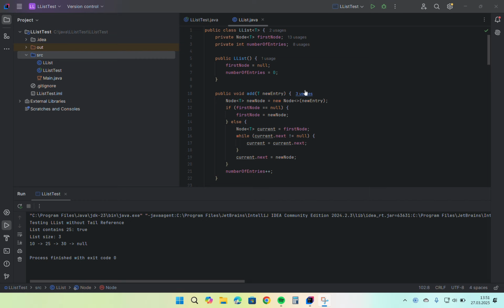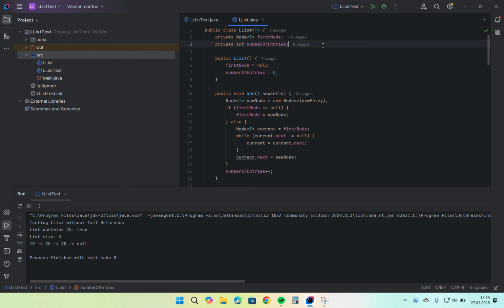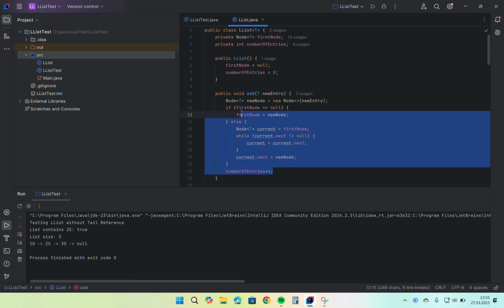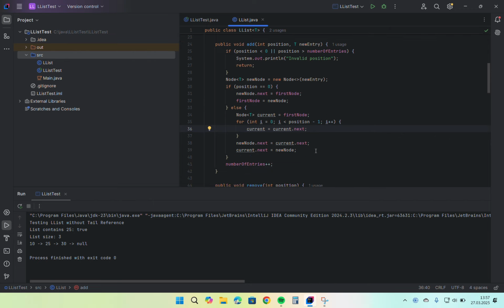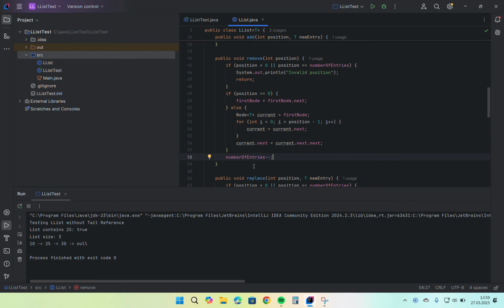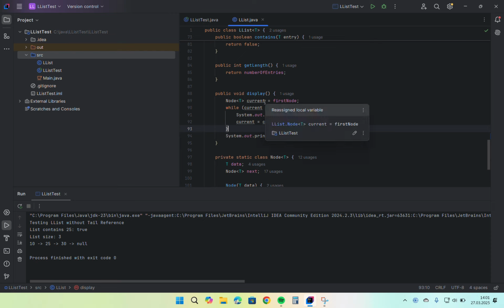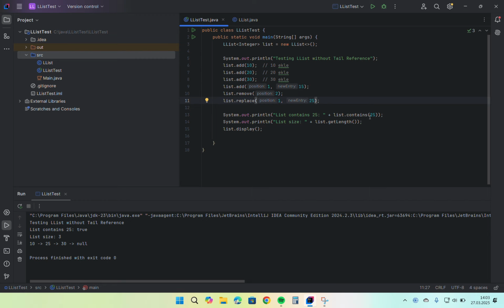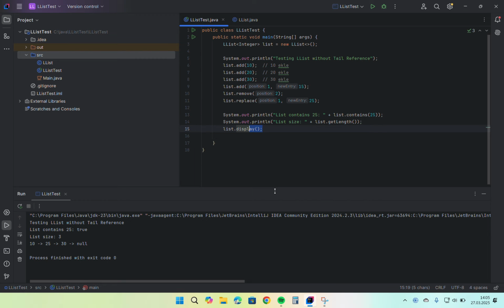Java Linked List Class and Core Methods Explained